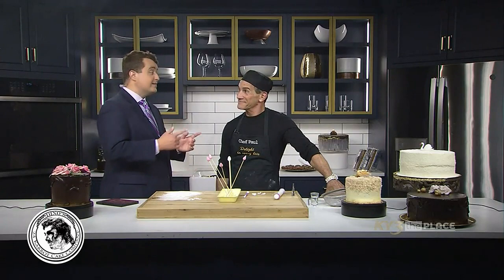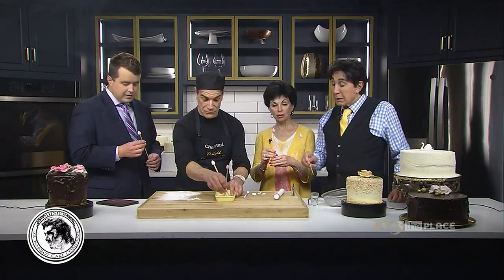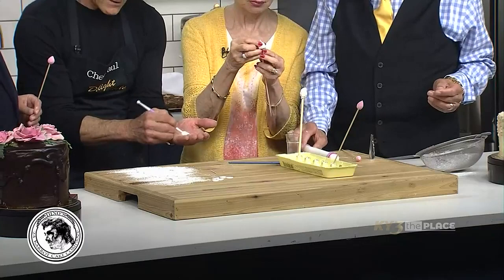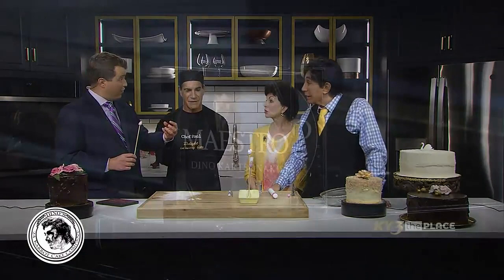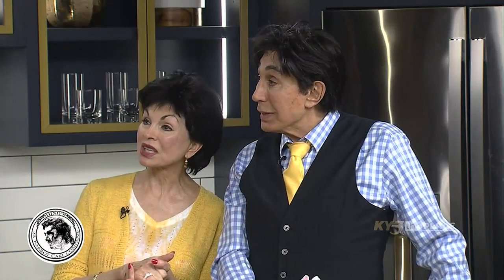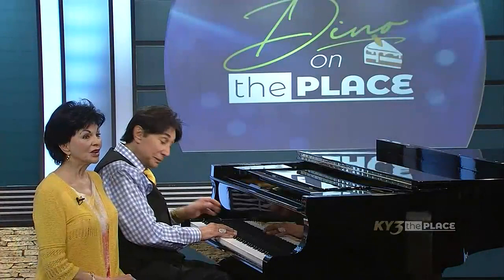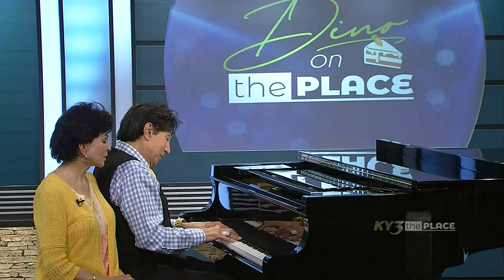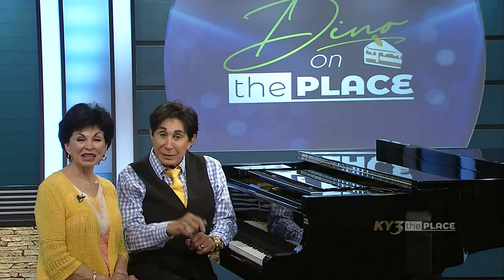SPONSORED The Place: Delight in Every Bite: Fondant Roses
On this episode of Delight in Every Bite, Chef Paul is teaching us how to make fondant roses with Dino Kartsonakis and wife Cheryl.